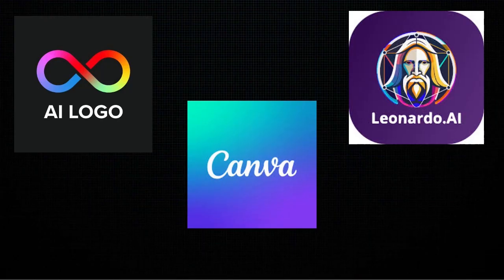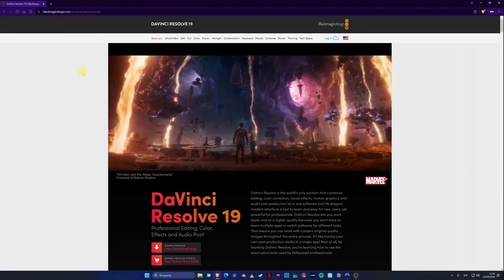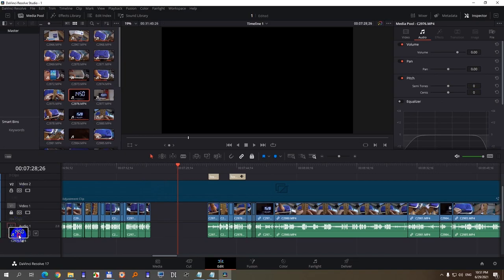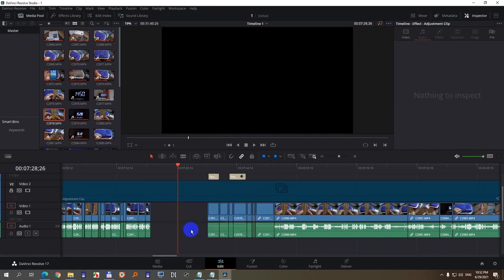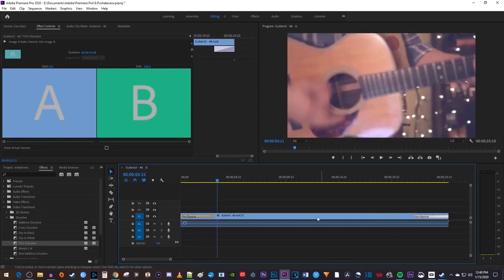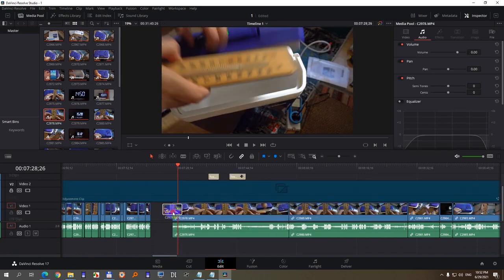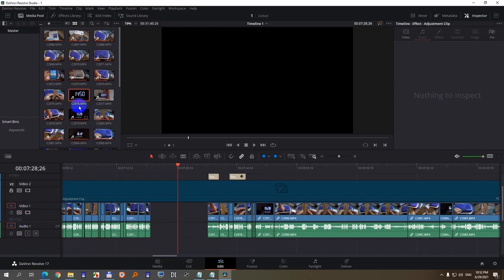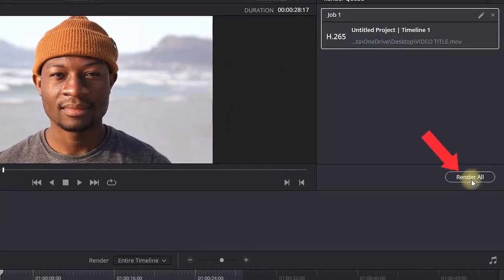Edit Videos Like a Pro! (The Easiest Way for Beginners)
🔥 Want to edit videos like a pro but don’t know where to start? In this beginner-friendly tutorial, I’ll show you the easiest way to edit videos step by step! 🎬

💡 Whether you're editing for YouTube, social media, or personal projects, this guide covers:
✅ Choosing the best free editing software
✅ How to cut, trim, and split clips
✅ Adding smooth transitions & effects
✅ Color grading to make your videos pop
✅ Adding music, sound effects & voiceovers
✅ The perfect export settings for high-quality videos

📌 No experience needed! By the end of this video, you’ll be editing like a pro in no time! 😎